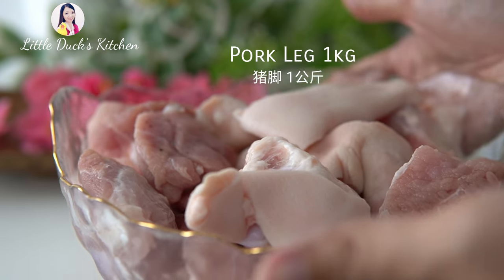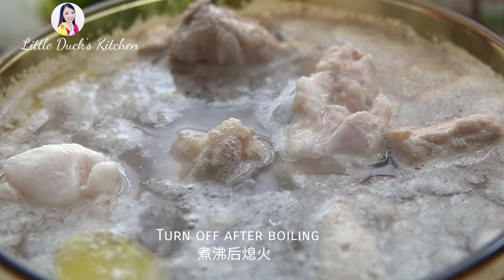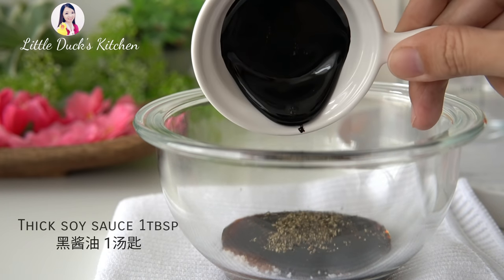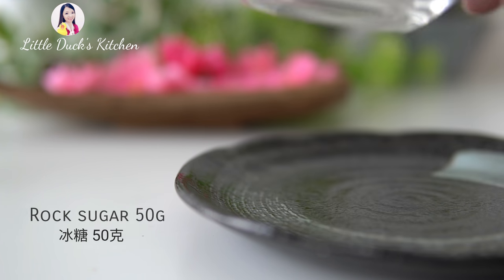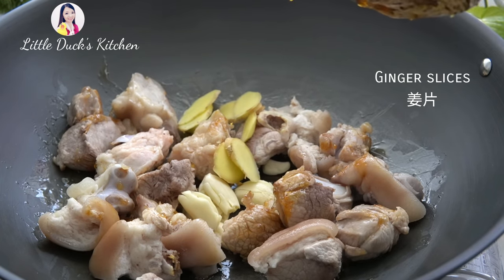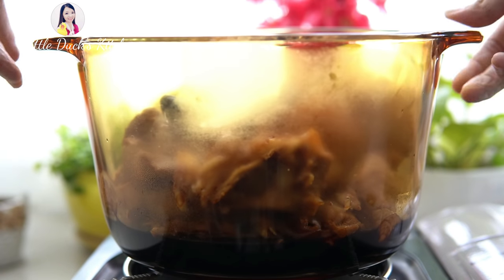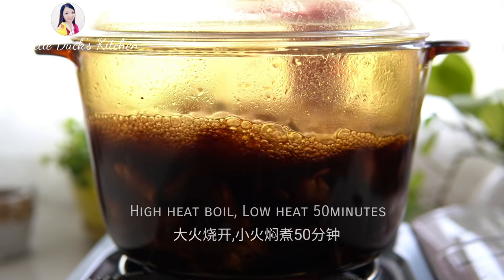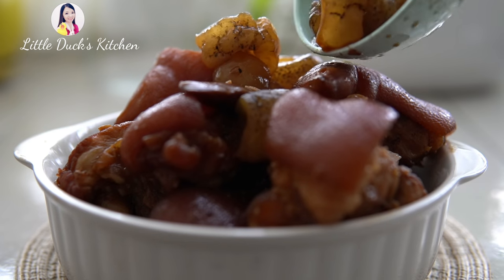How to Cook Sea Cucumber ❤ 怎样煮海参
Sea Cucumber Recipe 煮海参 食谱
Ingredient 材料 :
Mushroom 3pcs                          香菇 3朵
Ginger 40g                                    老姜 40克
Garlic 6 cloves                              蒜头 6瓣
Soaked Sea Cucumber 2pcs      泡发海参 2条
Pork Leg 1kg                                 猪脚 1公斤
Rice Wine 1tbsp                            米酒 1汤匙
Salt 2tsp                                         盐 2茶匙
Black Pepper 1/4tsp                    黑胡椒 1/4茶匙
Dark Soy Sauce 2tsp                    老抽 2茶匙
Light Soy Sauce 2tbsp                 生抽 2汤匙
Thick Soy Sauce 1tbsp                黑酱油 1汤匙
Water 200ml                                  清水 200毫升
Rock Sugar 50g                             冰糖 50克
Green Shallot                                 青葱

🇲🇾马来西亚区模具网购链接 Mold Purchase Link for Malaysia buyer ⤵️⤵️

🇸🇬新加坡地区购买链接 Link for Singapore buyer⤵️⤵️

🇹🇼台湾区虾皮模具购买链接 Link for Taiwan buyer⤵️⤵️

& clicked the bell🔔 so you would not miss any of my videos.

❤❤❤  If you click three dots on the top right of the screen ❤❤❤
1. Click the three dots at the right top of the video.
2. Select the subtitles you want or off the subtitles.
3. Choose the speed in your own preference. Can be either fast or slow

❤ Please don’t forget to leave a comment so that I know you have been here before.

❤❤❤ For Summit your homework, please go to the Little Duck's Kitchen Facebook group

❤❤Social Media❤❤